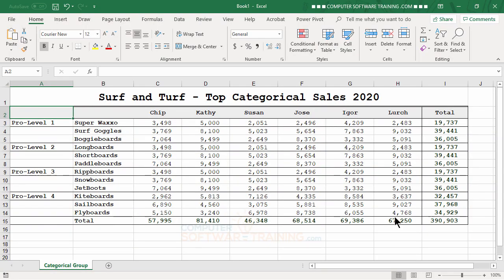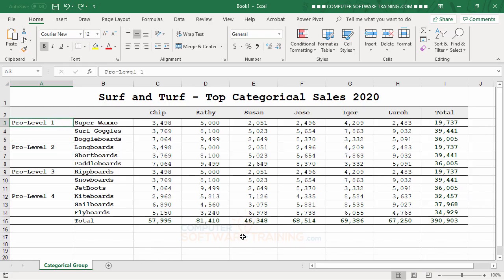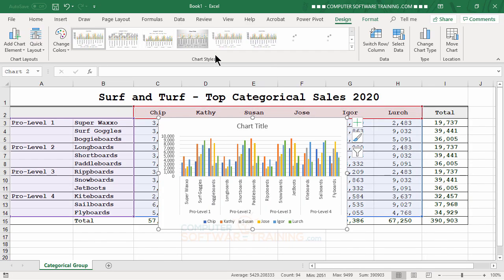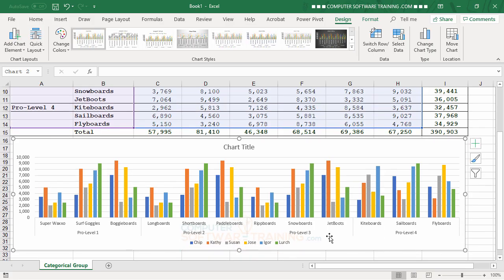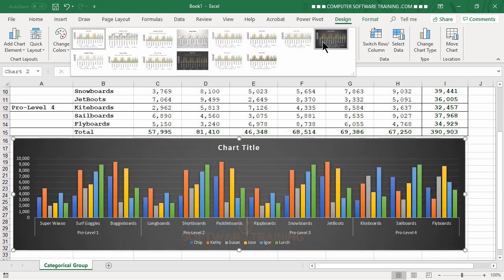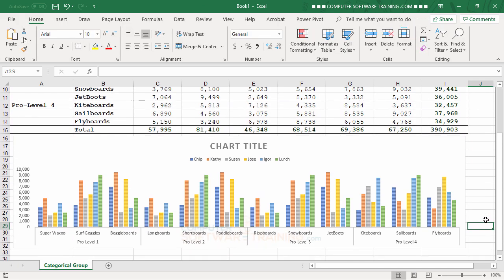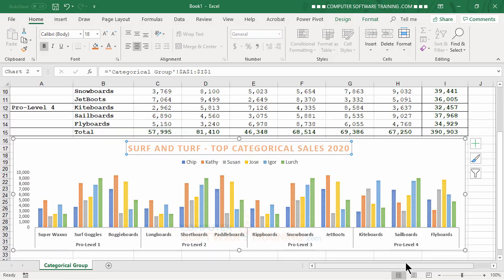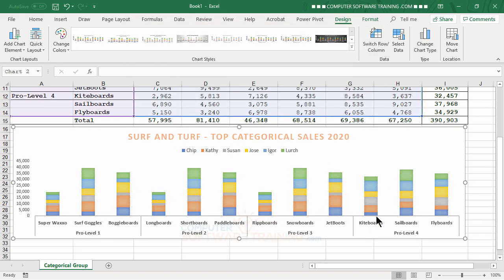EX-09-07 — Categorical X-Axes: Adding Depth to Your Story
Truly mastering how to make Excel charts means moving beyond standard visuals and tapping into advanced techniques like using categorical x-axes to introduce layered context into your presentations. In this session, we focus on creating charts that include an extra categorical column—like the "Pro-Level 1" through "Pro-Level 4" groupings shown here—to organize and group product lines or divisions visually within the x-axis itself. This approach adds an extra dimension of storytelling by breaking down product performance not only by individual items but also by broader strategic categories. You’ll learn how to set up your source data so Excel recognizes your grouping columns correctly and integrates them into your chart’s axis automatically. We show how these groupings appear on the bottom axis, creating clear, professional sections that guide the audience through complex data more intuitively. This method is perfect when demonstrating structured product hierarchies or showcasing departmental contributions side by side. You’ll also see how this technique supports visuals like how to make bar charts in Excel, offering horizontal grouped breakdowns for space-limited layouts, and it complements how to make line charts in Excel, where grouped markers highlight performance trends across divisions. Looking forward, categorical x-axes also align well with how to make Excel gantt chart visuals, where stages or phases are often grouped for project clarity. Finally, when exploring how to make pie charts in Excel, understanding grouping strengthens your ability to segment categories intelligently before transitioning to circular visuals. By the end of this video, you’ll have a robust tool for elevating dashboards and executive presentations, turning raw data into clear, engaging, and persuasive grouped stories that resonate with any business audience.
📊 Explore Our Complete Excel Course Lineup